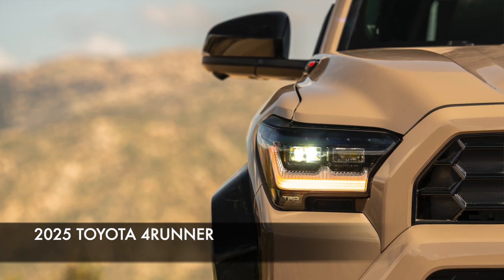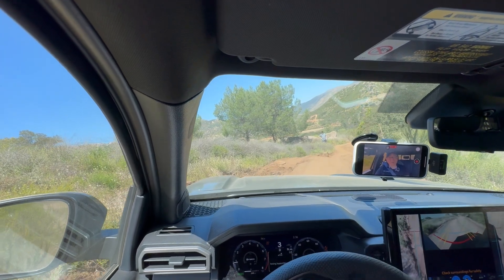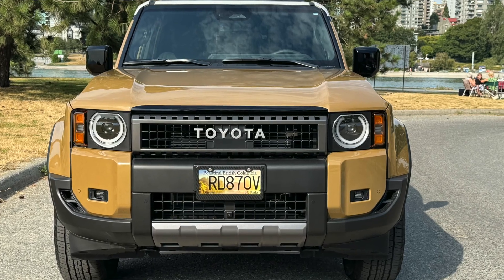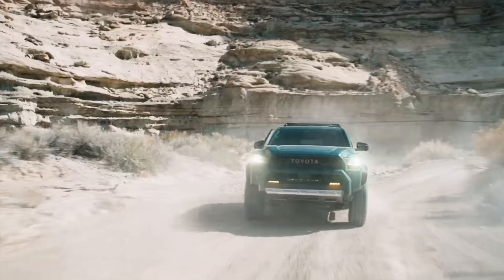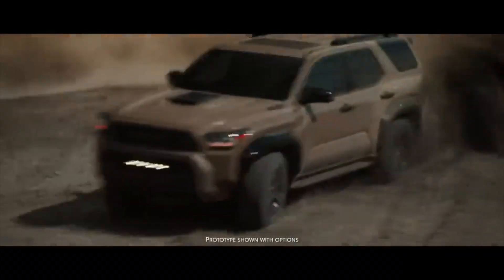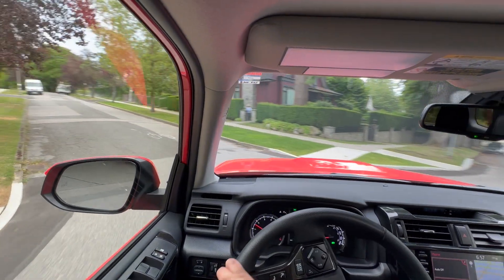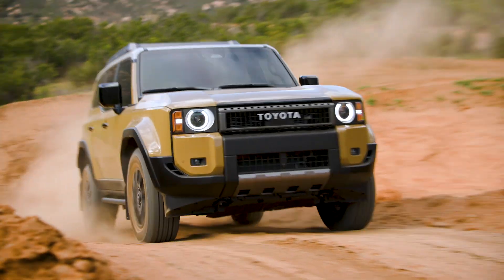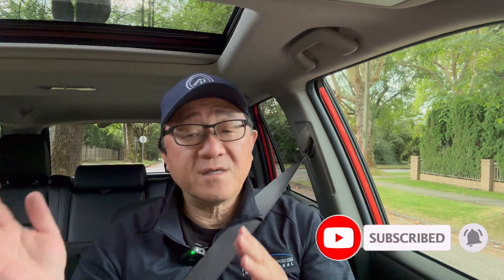ENGINEER PREDICTS 2025 4RUNNER'S DRIVING FEEL - OFF-ROAD & ON-ROAD DRIVING CHARACTER DISCUSSED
How would the all-new 6th Gen 2025 Toyota 4Runner drive both off-road and on-road?  That is the question Automotive Engineer David Chao answers through his often-accurate predictions based on his analysis of other similar TNGA-F vehicles.  David discusses in detail the off-road capability of the new 4Runner based on his experience driving the new Tacoma which shares the basic architecture... and then for the latter half of the video David talks about the difference between the 5th Gen and 6th Gen 4Runner in terms of the on-road city/highway driving feel.